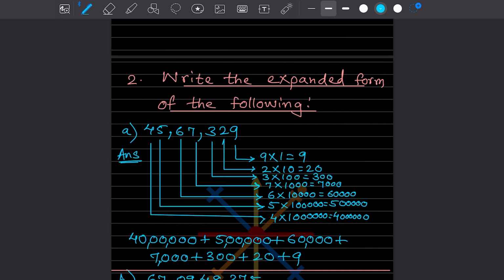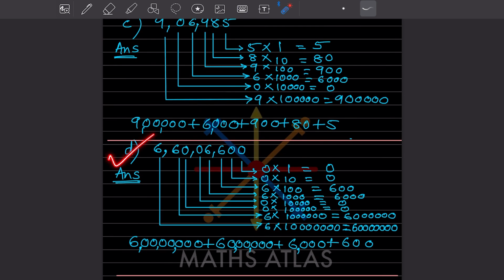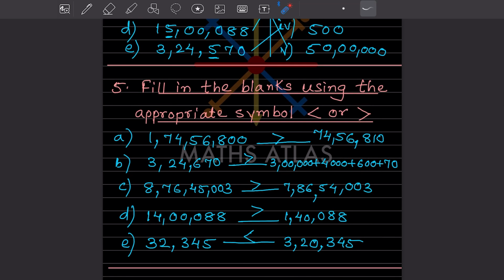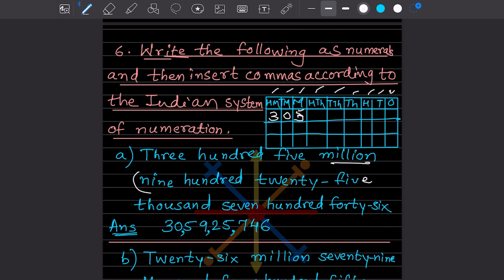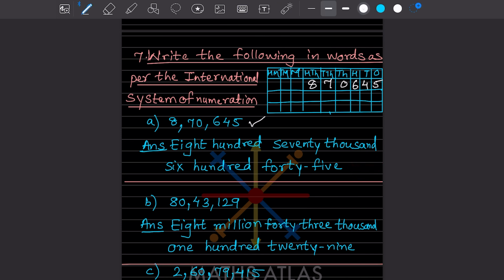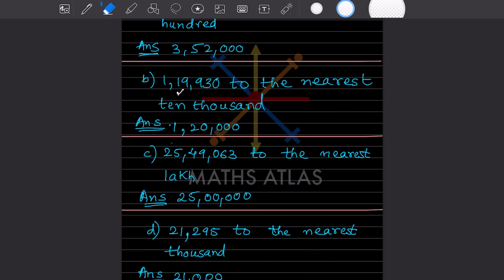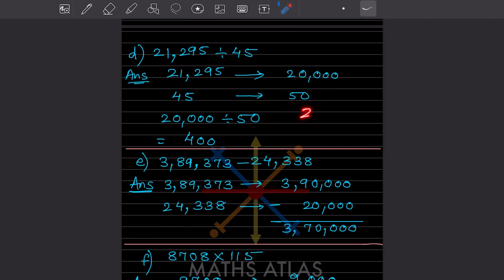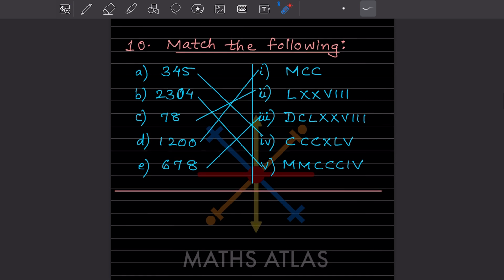Knowing Our Numbers Part 7 |Chapter 1 |Exe Workout Question 2 to 10 | class 6| Maths ACE prime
MATHS ACE Prime Grade 6 Secrets Revealed!
Knowing Our Numbers part 1 chapter 1| Maths Ace Prime Class 6 |class 6 Maths ACE prime

Welcome to our in-depth exploration of Chapter 1: Knowing Our Numbers from the Maths Ace Prime curriculum for Class 6! In this video, we will cover essential concepts such as place value, number systems, and techniques for understanding large numbers. This comprehensive guide is perfect for students looking to strengthen their foundational math skills. Join us as we break down complex ideas into easy-to-understand segments, complete with examples and practice questions.

Embark on a thrilling journey through the world of numbers! This video unlocks the secrets of converting between Hindu-Arabic and Roman numerals.

Interactive Practice: Put your skills to the test with engaging practice problems and challenges.
Don't miss out! Join on this exciting number adventure and become a numerology master!
Test your understanding of expanded form, standard form, place value, number comparison, numeral writing, number rounding, estimation, and Roman numerals with these engaging practice questions. "Practice Number Writing and Place Value in the Indian Number System"

Math Tutorial
knowingournumbers our
practice problems
real-world examples

estimate
 approximate
 round
Maths Ace
 number systems
 place value
educational videos
math concepts
 student learning
CBSE curriculum
Measurement conversions
units
meters
 centimeters
kilometers
milliliters
grams
milligrams
 kilograms
estimation
comparative measurements
 metric system
 imperial system
 math tutorial
conversion techniques
precision
educational video
knowing our numbers
knowing our numbers full chapter explanation & exercise
ncert full chapter explanation & exercise, knowing our numbers full chapter explanation
knowing our numbers full chapter exercise
class 6 knowing our numbers
 knowing our numbers class 6 full chapter explanation
 knowing our numbers class 6 in english
knowing our numbers ncert solutionsMATHS ACE Prime Grade 6 Secrets Revealed!
conversion
,numerals
roman
hinduarabic
numbers
history
math
symbols
decoding
practice

Chapter 1 related links
1. 1.1 Exercise Q. 1 to 5 (part 1)
2. 1.1 Exercise Q. 5 to 13 (part 2)
3. 1.2 Exercise Q. 1 (part 1)
4. 1.2 Exercise Q. 2 to 4 (part 2)
5. 1.2 Exercise Q. 5 to 11 (part 3)
6. 1.3 Exercise Q. All Plus workout 1